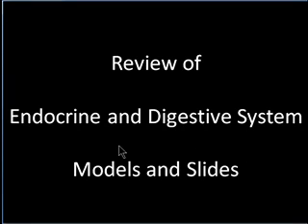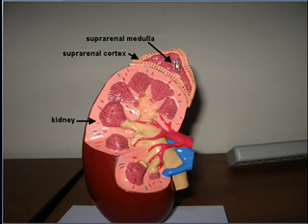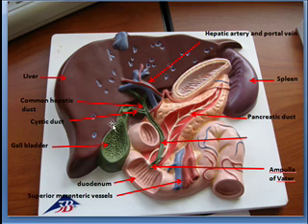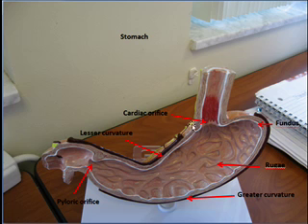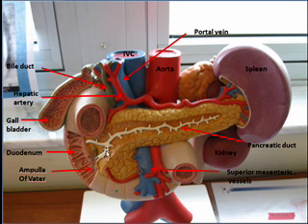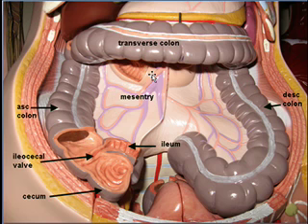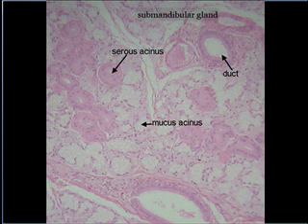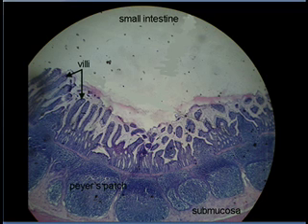Review for endocrine and digestive systems